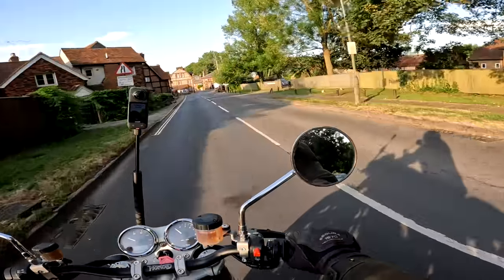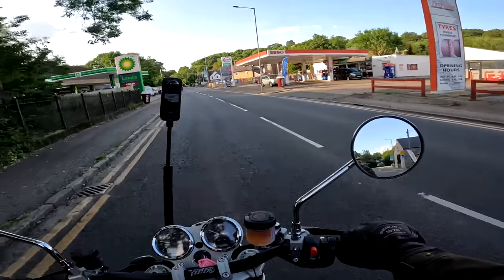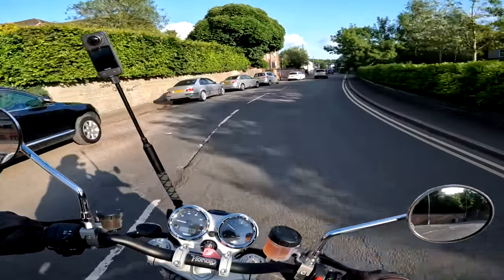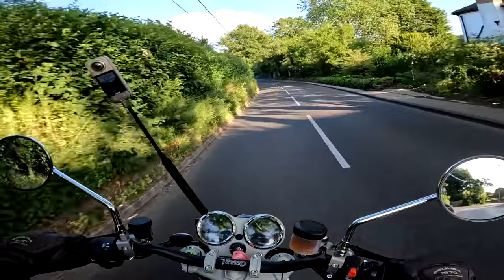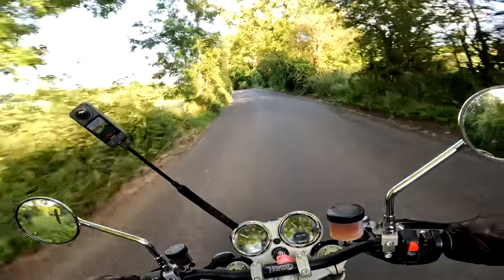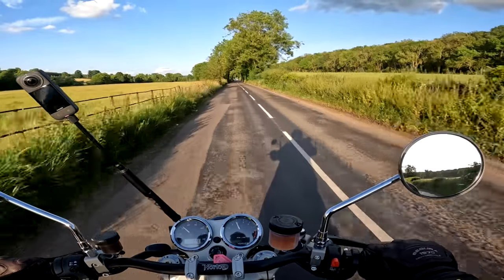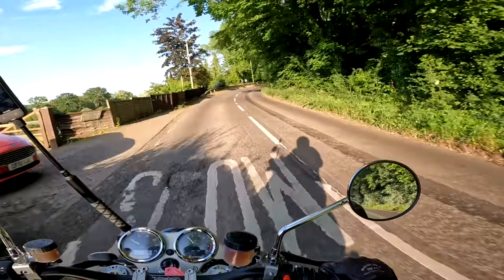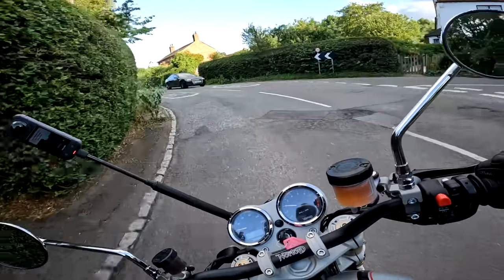Was I Too Harsh? Norton Commando 961SP - Revisited and Reassessed.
As a lover of British bikes and retro bikes in particular, I was somewhat surprised that I didn't absolutely love the Norton Commando when I first rode it - was I being too harsh on the bike?